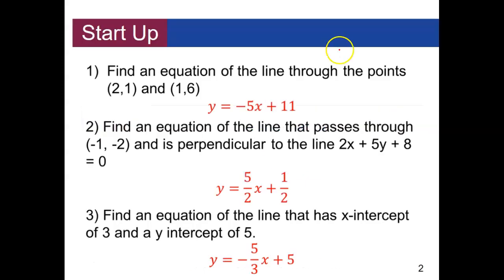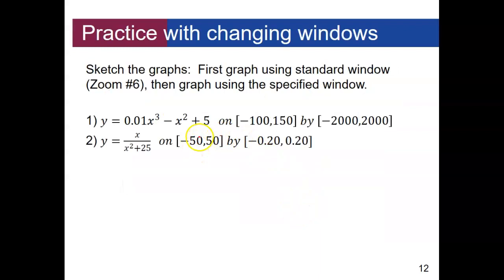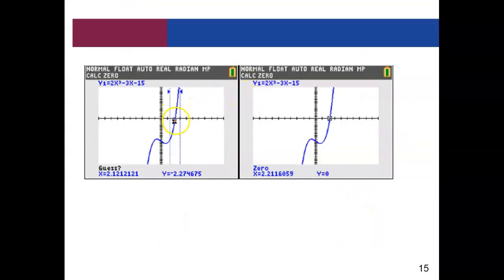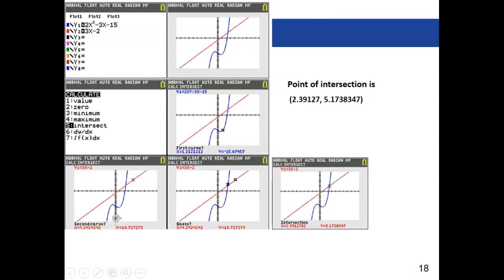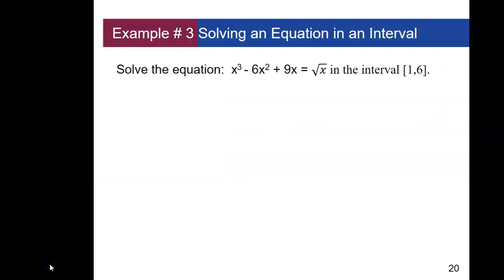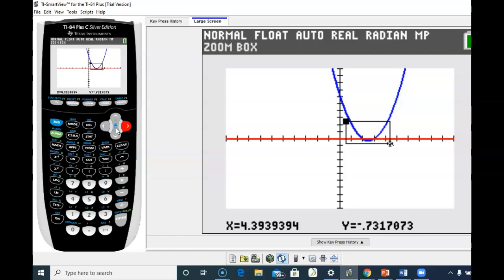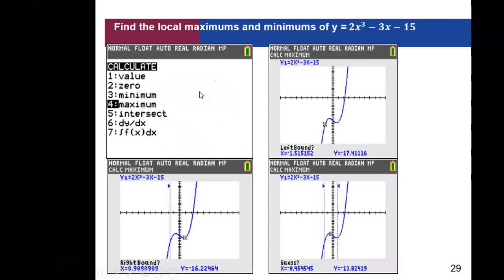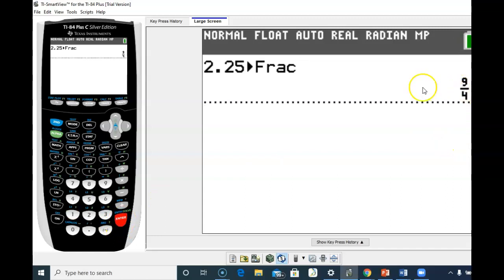1.11 Lecture video Math 115